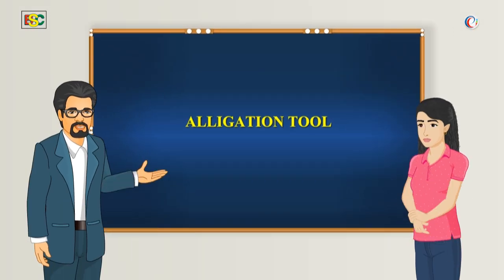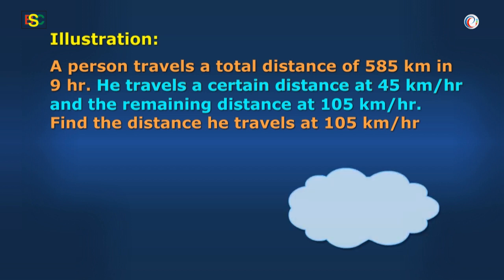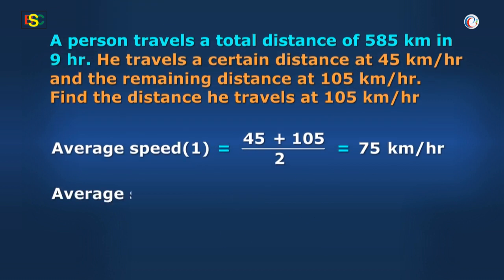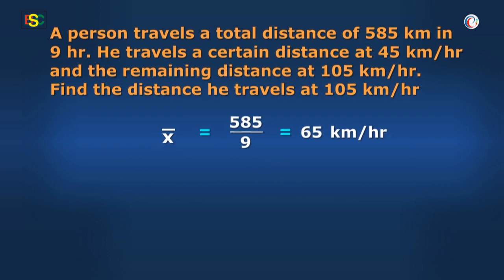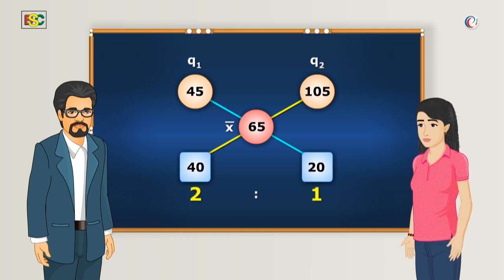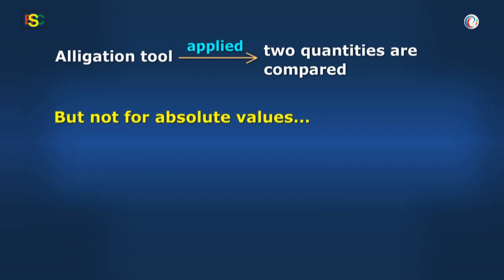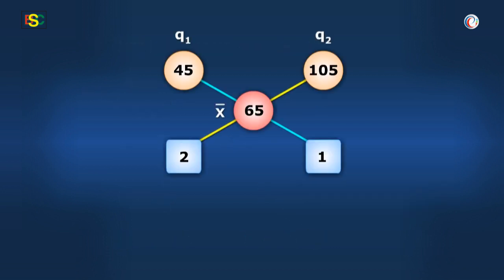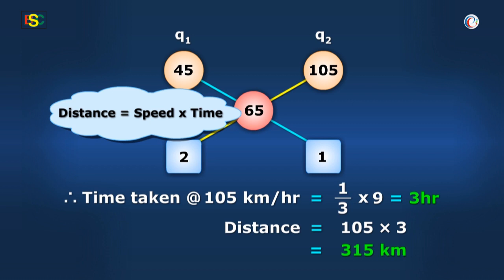Learning video of Alligation and mixture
This is a sample video on the approach to take when you are solving questions onAlligation and mixture. The approach to take in other types of questions on Alligation and mixture has been suggested in the same chapter.